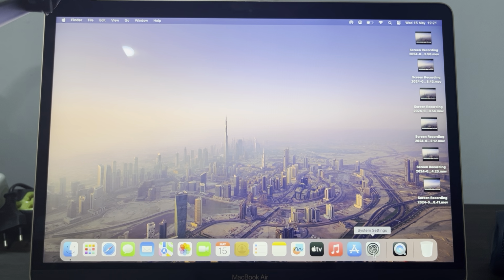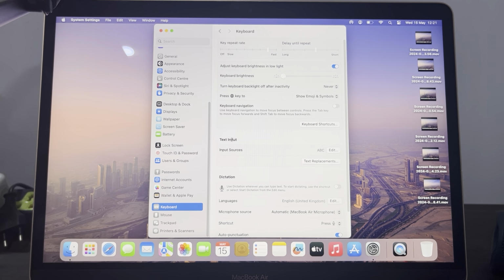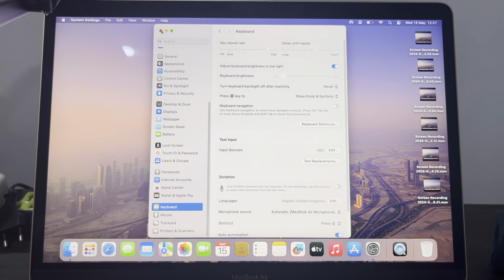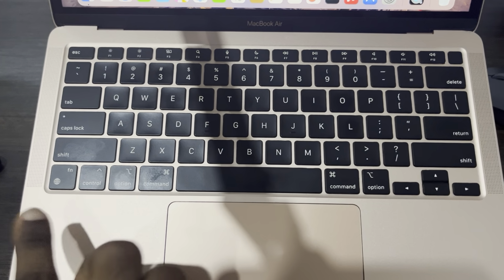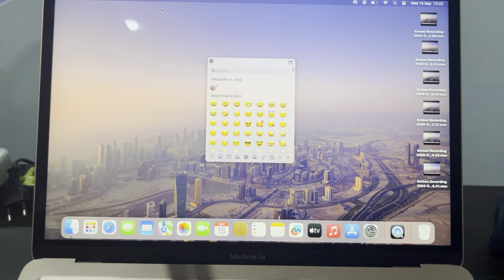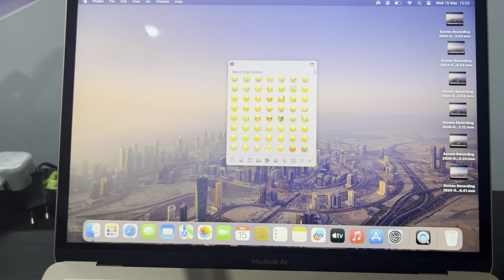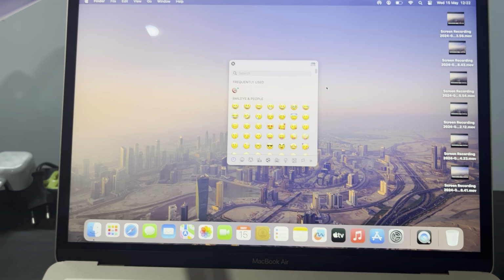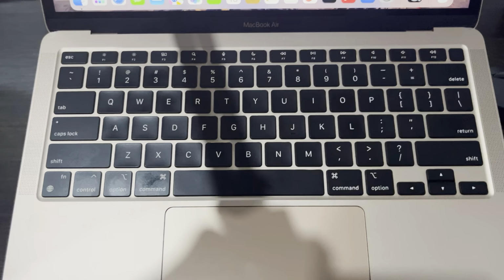Where to Find Emojis on MacBook?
Looking for emojis on your MacBook? This tutorial shows you exactly where to find them.